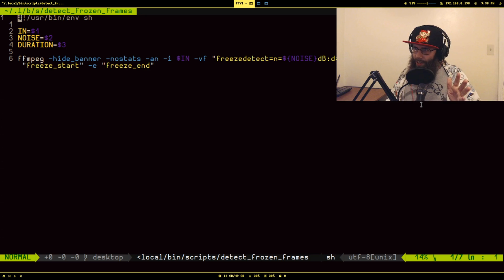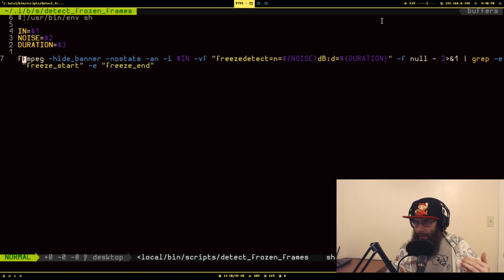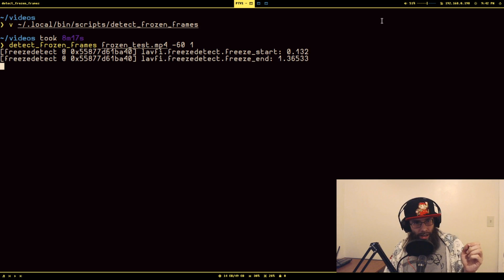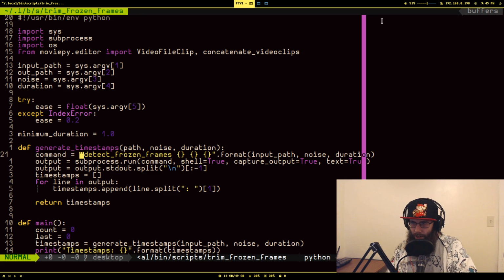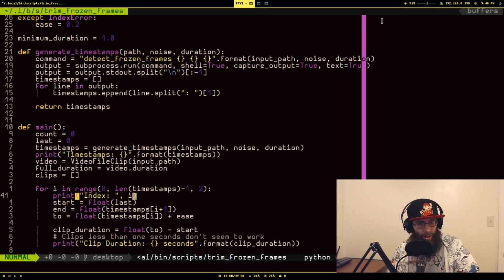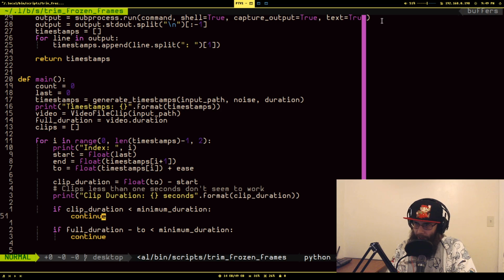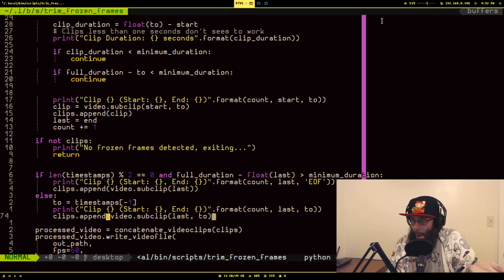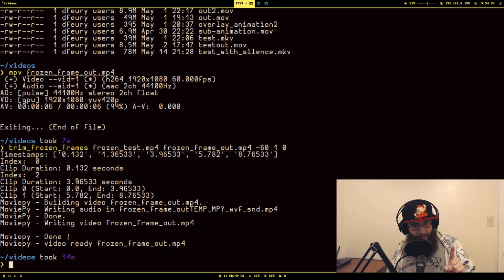How to remove dead frames and keep the audio using ffmpeg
I wanted to take a crack at automating the removal of frozen frames but actually keep the sound. It follows a similar approach to the silence trimming process.